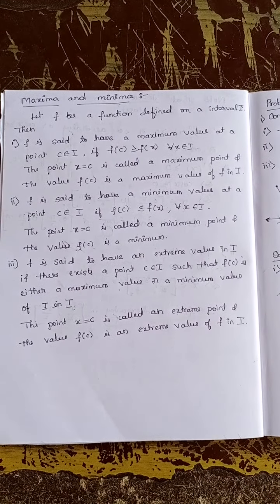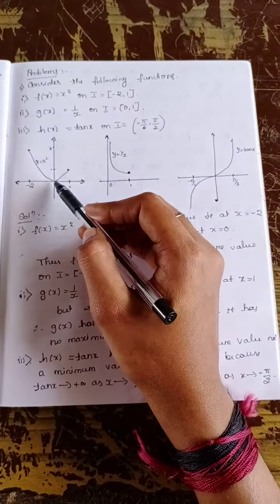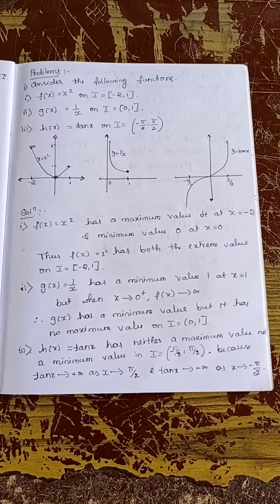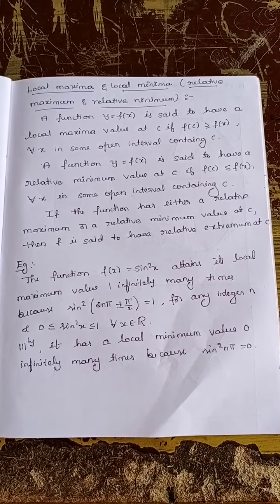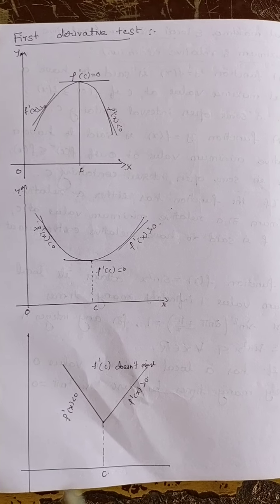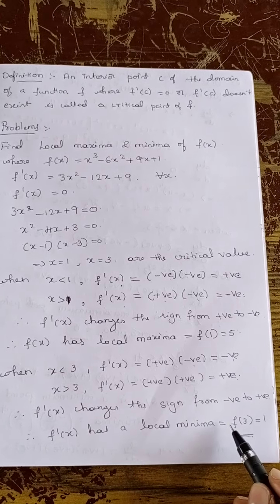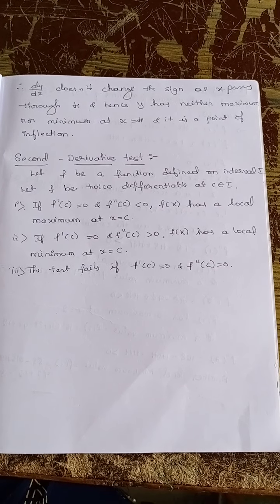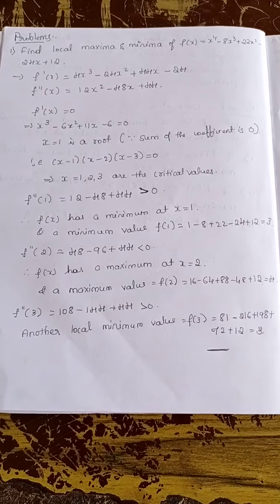Application of Derivatives || Class 12 || Part 8/9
Maxima and Minima, Local maximum and local minimum, First Derivative test, second derivative test, solution to the problems.